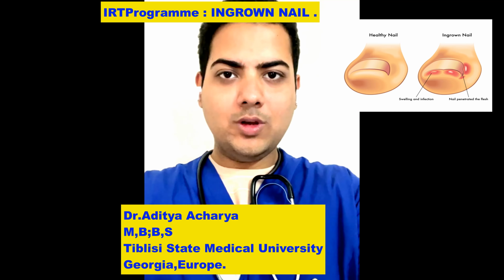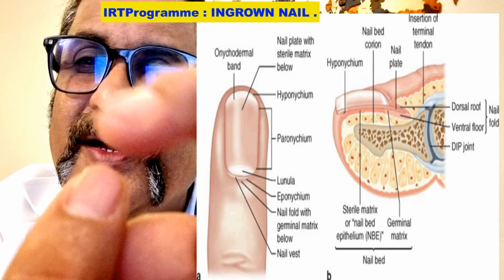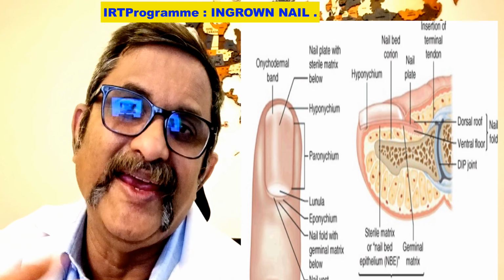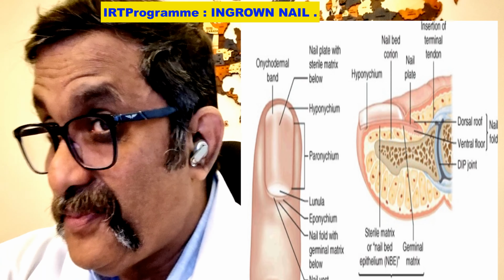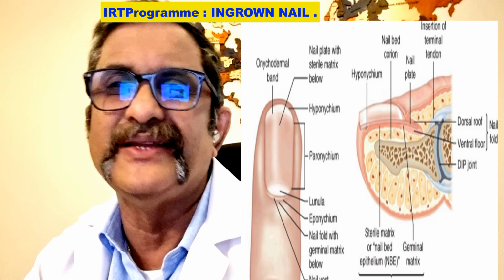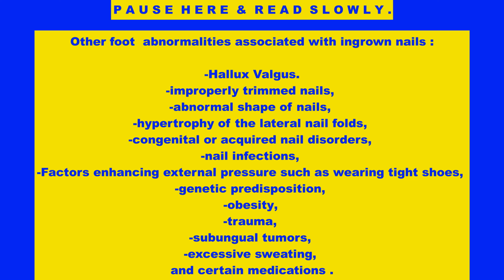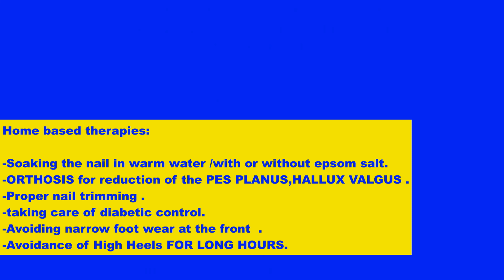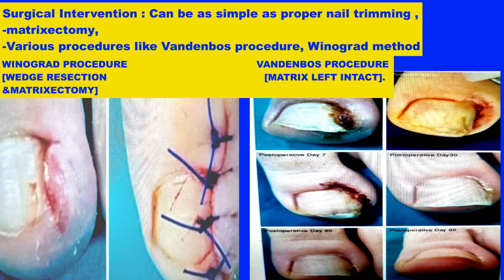Ingrown nail topic presented by the IRT Programme members of Krushi Orthopedic Welfare Society.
Ingrown nails are a recurrent painful issue that embarrasses patients and subject them to chronic pain and suffering.